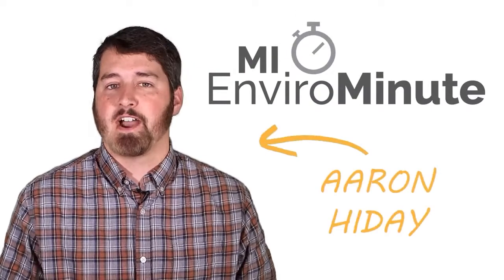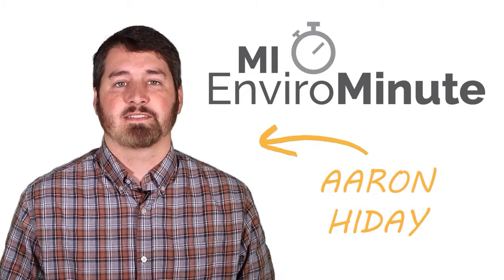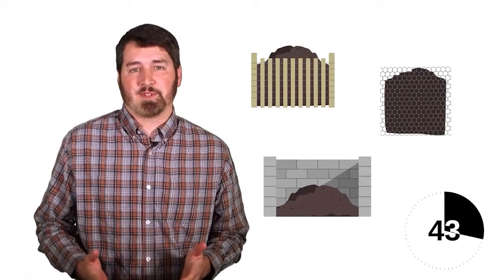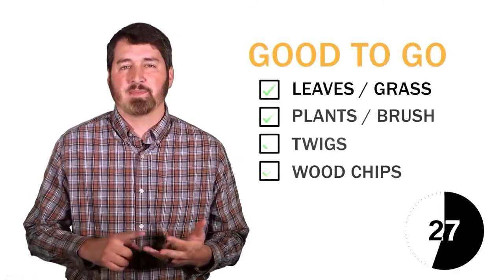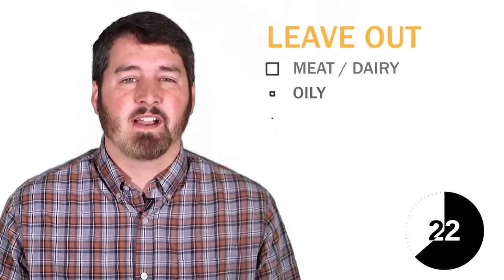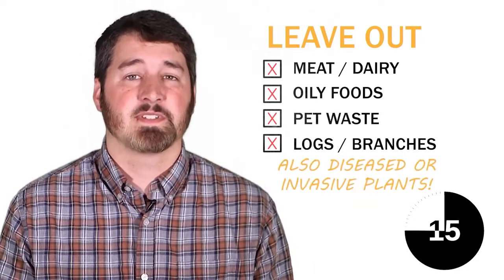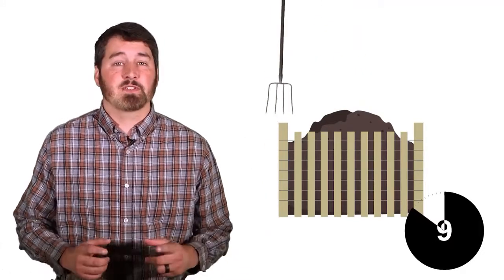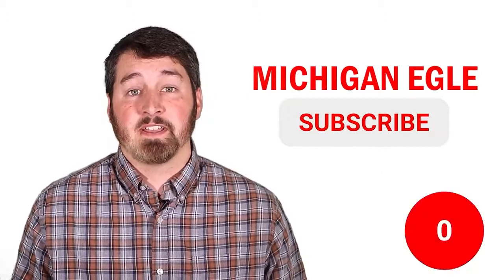EGLE Classroom - Composting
Got a minute? Learn how to compost your yard waste into a valuable product you can use on your lawn or garden.  All it takes is a few gardening tools and some materials from the local hardware store and you are on your way.